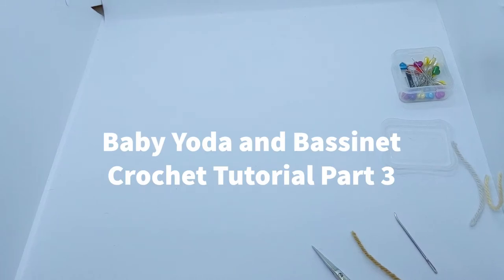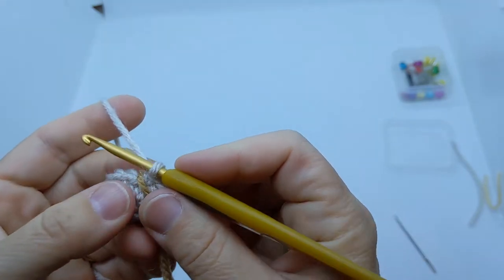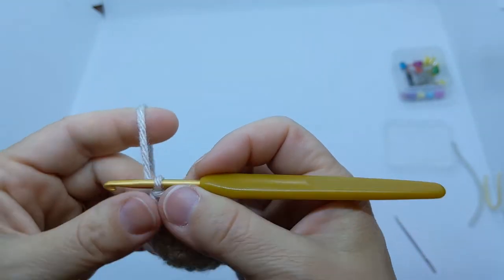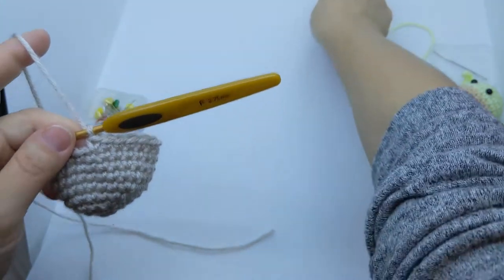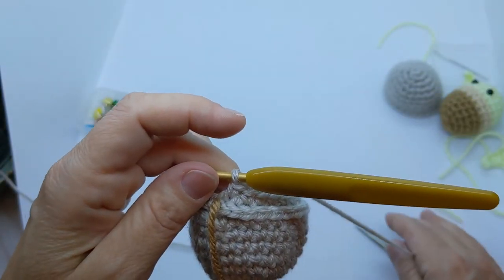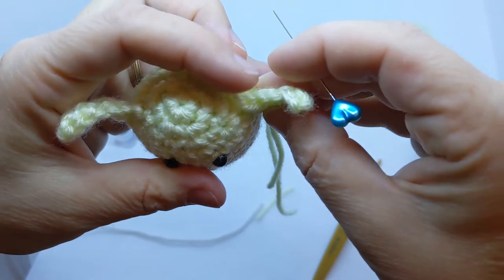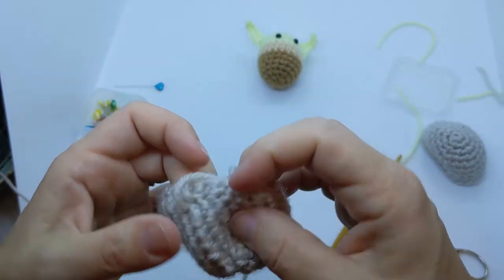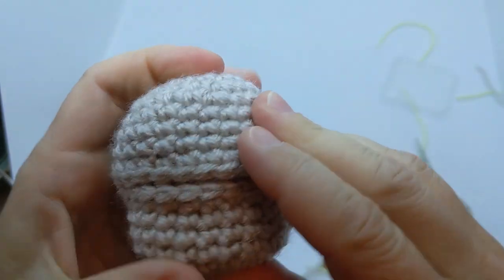Baby Yoda and Bassinet Crochet Tutorial, Part 4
Crochet designer Jana Whitley shows you how to finish your Baby Yoda and Bassinet.
PS, the opening title says it is Part 3, but I inserted the Ears video after I finished this upload, so I had to renumber this video.